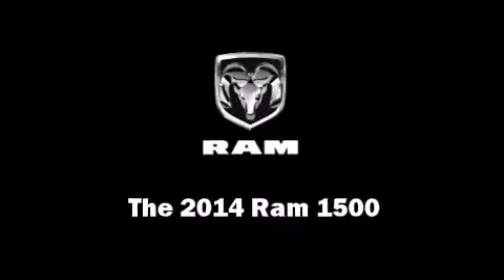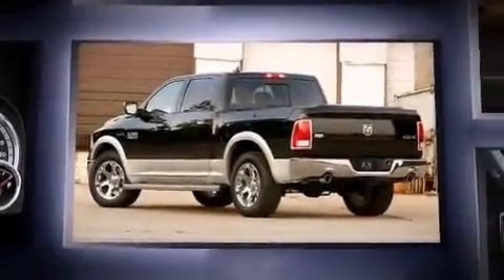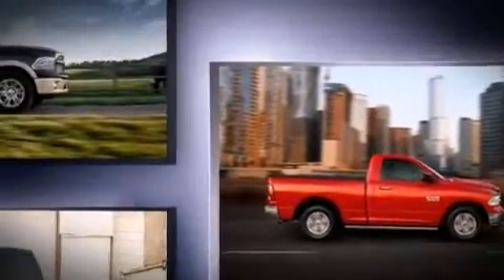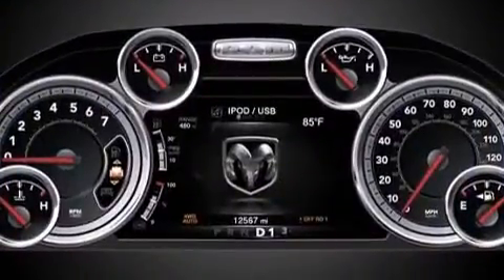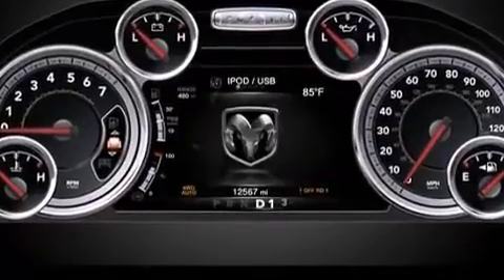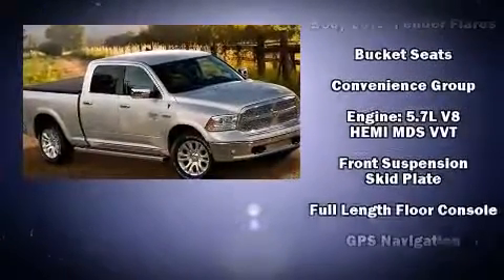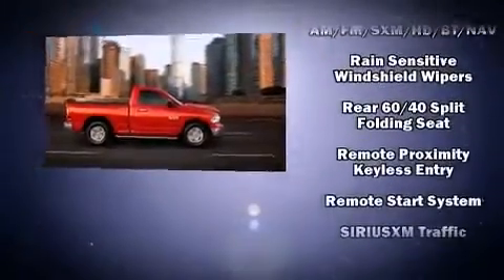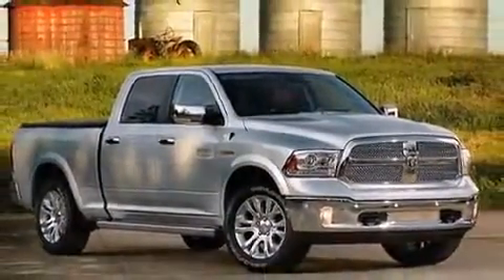2014 Ram 1500 Laramie in Dallas, TX 75238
11550 Lyndon B. Johnson

Discerning drivers will appreciate the 2014 Ram 1500. This 4 door, 5 passenger truck offers the latest in technological innovation and style. Smooth gearshifts are achieved thanks to the powerful 8 cylinder engine, providing a spirited, yet composed ride and drive. Four wheel drive allows you to go places you've only imagined. Top features include power front seats, variably intermittent wipers, a built-in garage door transmitter, a rear step bumper, automatic dimming door mirrors, heated door mirrors, a trailer hitch, and voice activated navigation. Features such as automatic climate control and leather upholstery prove that economical transportation does not need to be sparsely equipped. Power adjustable pedals allow the driver to optimize his or her driving position, enhancing visibility, comfort and safety. Rear passengers enjoy the seat heating functionality, keeping them warm during the winter months. Audio features include an AM/FM radio, steering wheel mounted audio controls, and 10 speakers, providing excellent sound throughout the cabin. Passengers are protected by various safety and security features, including: dual front impact airbags with occupant sensing airbag, head curtain airbags, traction control, brake assist, ignition disabling, an emergency communication system, and 4 wheel disc brakes with ABS. For added security, dynamic Stability Control supplements the drivetrain. We pride ourselves in consistently exceeding our customer's expectations. Please don't hesitate to give us a call.